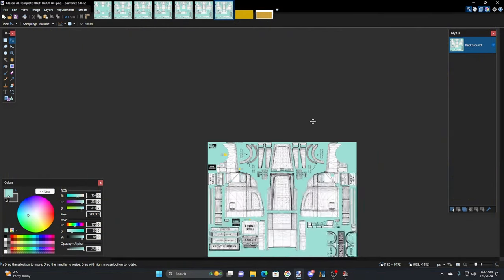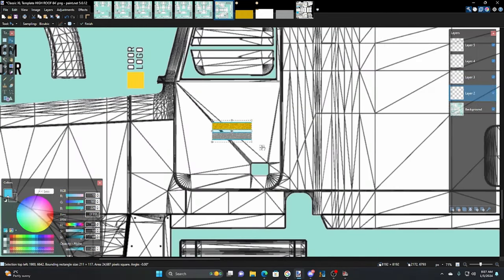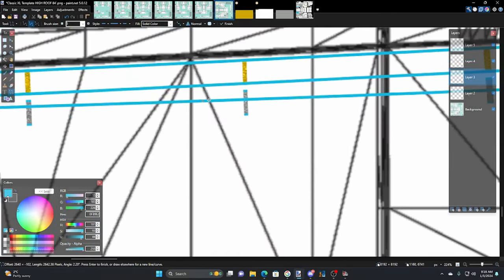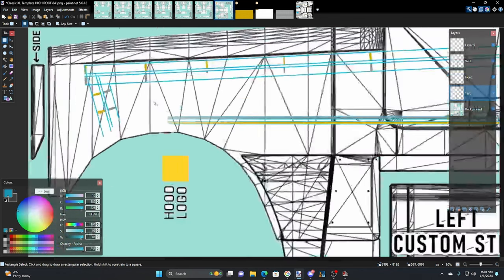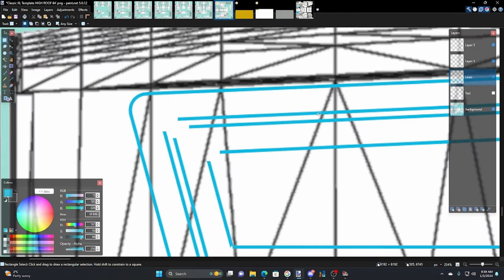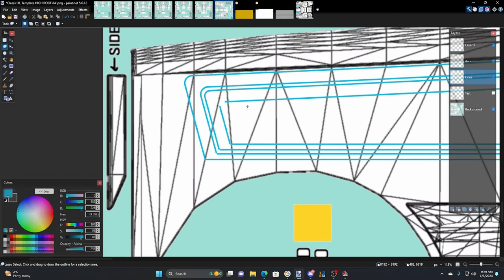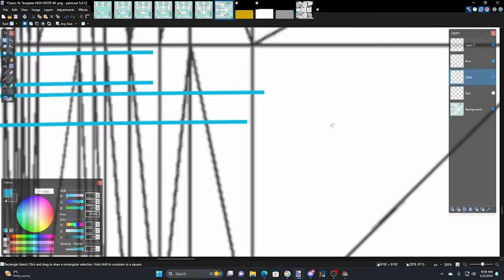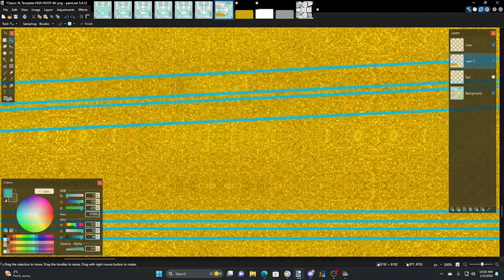ATS | Metal Flake Stripes | How To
This video shows how I make metal flake stripes for my ATS paintjobs. Hopefully you find it helpful.